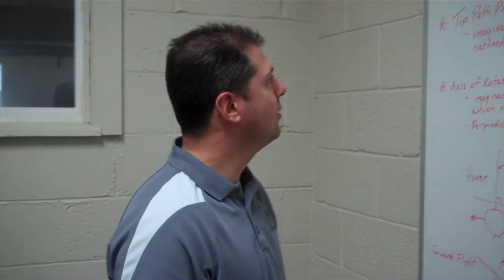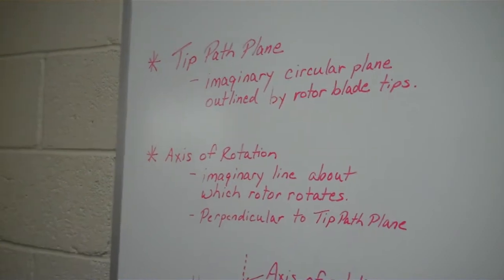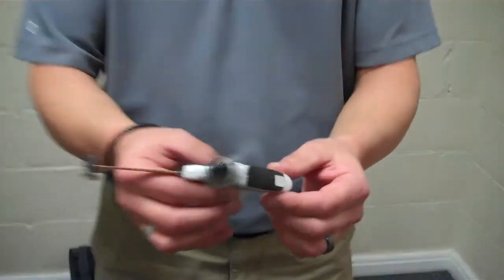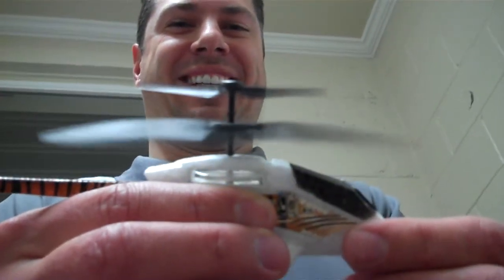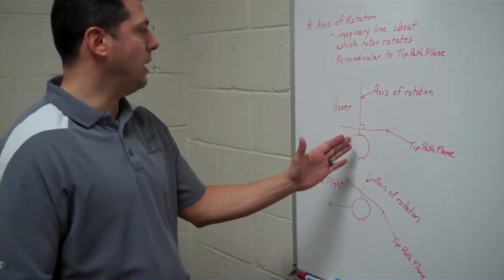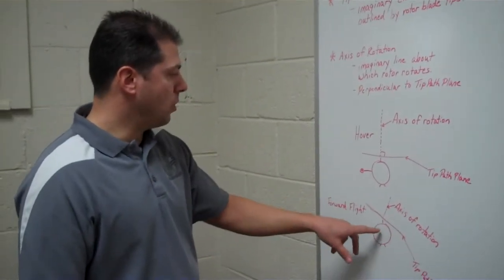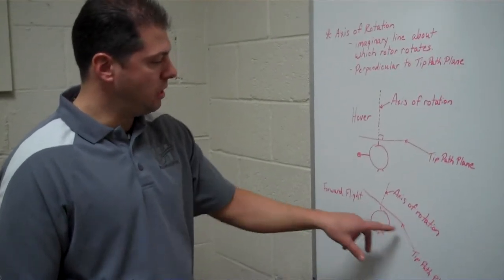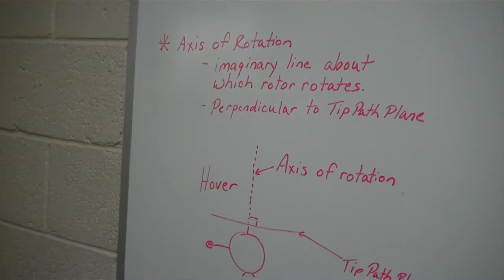Axis of rotation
Darren Telliho, Utah Helicopter Pilot and instructor explains the axis of rotation.